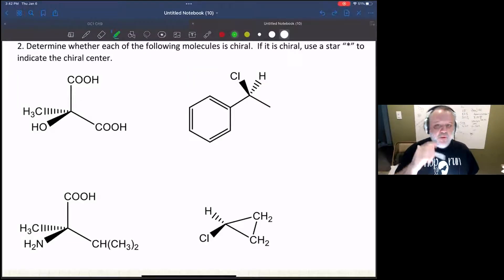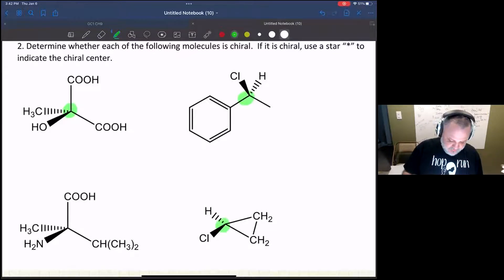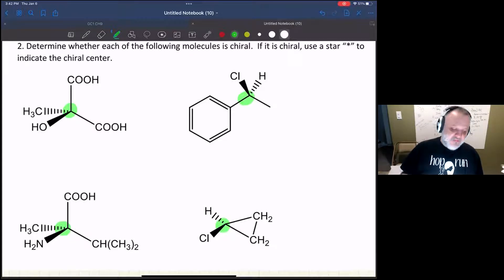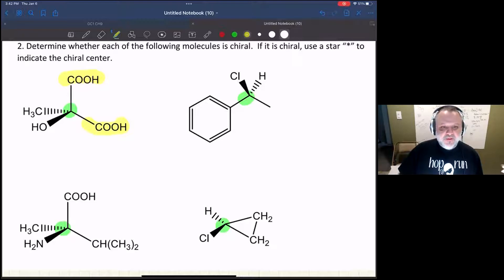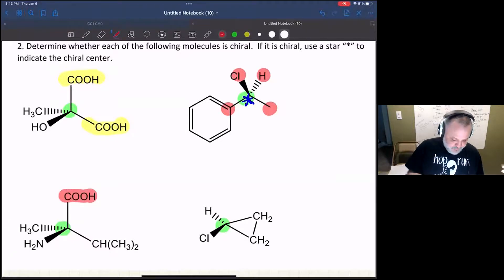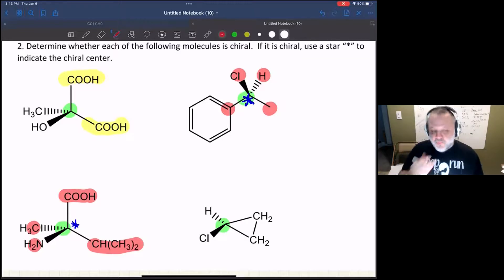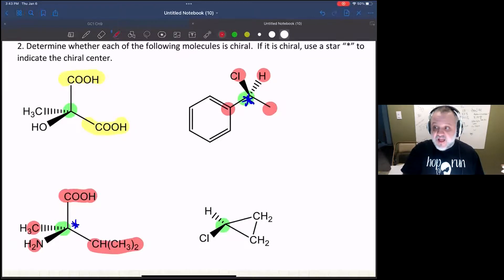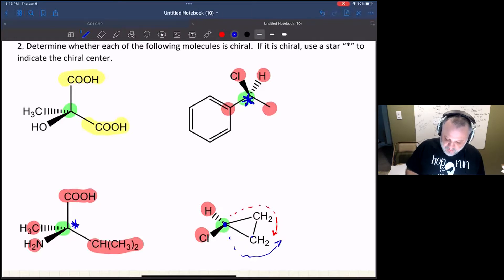Organic Chemistry 1 - Chapter 5 - Problem 2